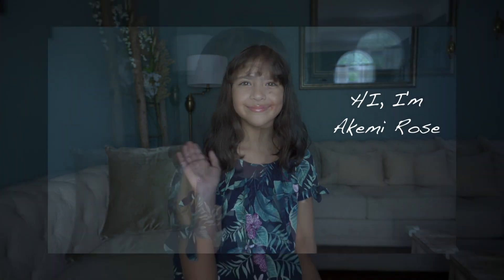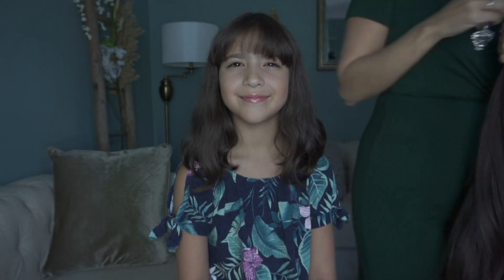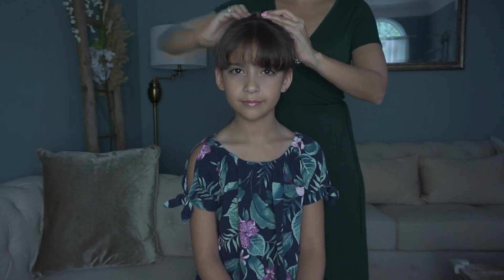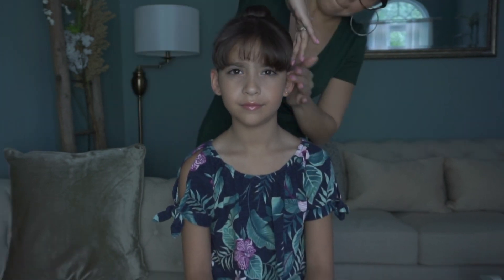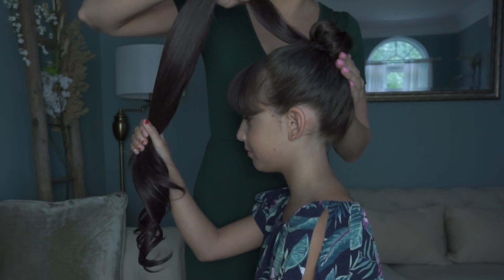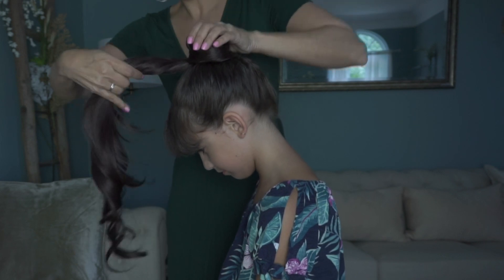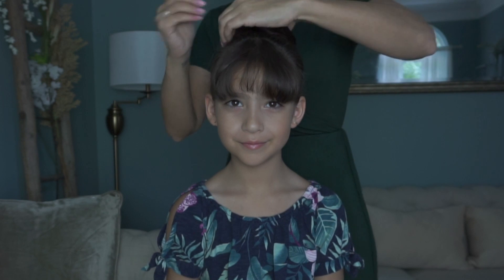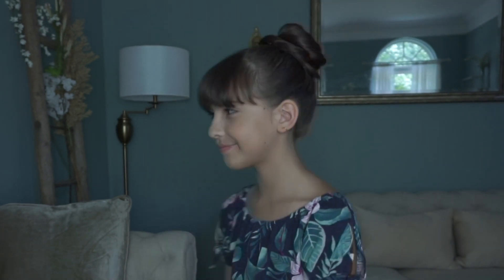Pretty Party Pony "THE RUBY" | Part 2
Here I am with my daughter, showing how "The Ruby" by Pretty Party Pony looks on kids!!
It's NOT just for adults!
It's absolutely precious and now she and I can really be twinning!! @slightlydramatic_deniece

It's so easy to use and so fun to wear!
Follow this direct link and SAVE MONEY!!!  Use my special code at checkout!  DENIECE20

This video was SO fun to make and we hope you enjoy it!

xo,
Deniece & Akemi